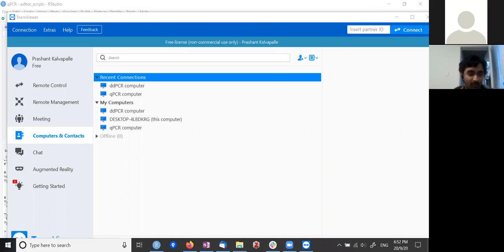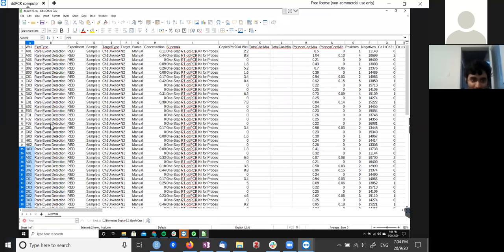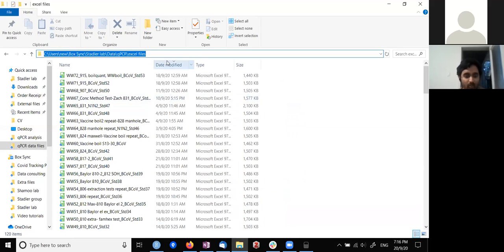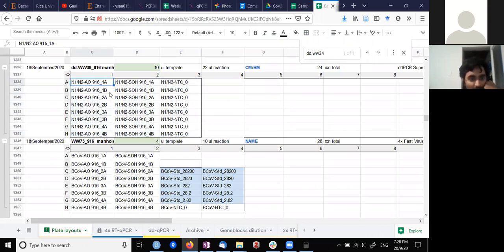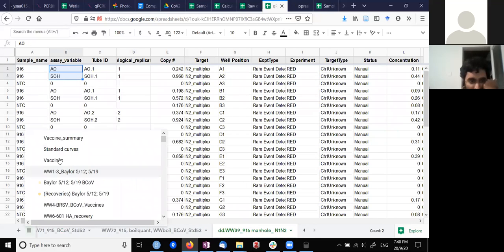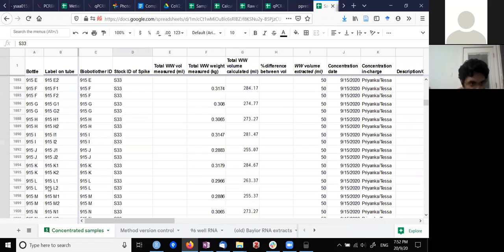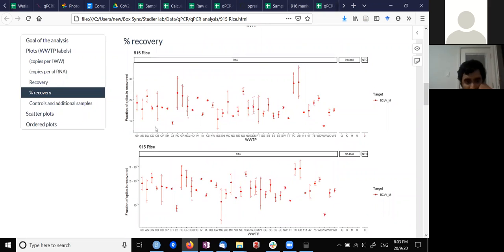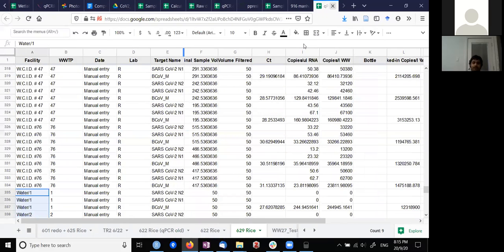Data analysis pipeline walkthrough (in R)-2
CoV2-WBE in Stadler lab at Rice - pipeline for automated data processing and plotting

Includes
- ddPCR thresholding and csv output
- export qPCR data to xls
- Run pipeline attaching sample names, volumes, standard curve information, spike information etc.
- Automated plotting